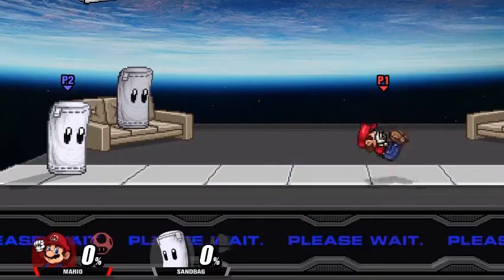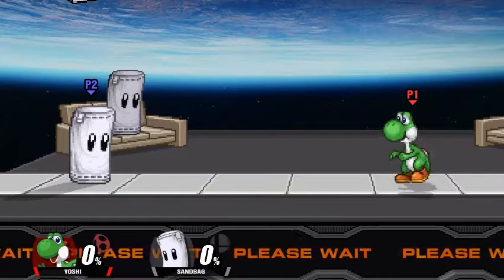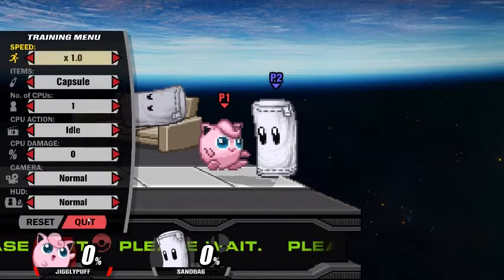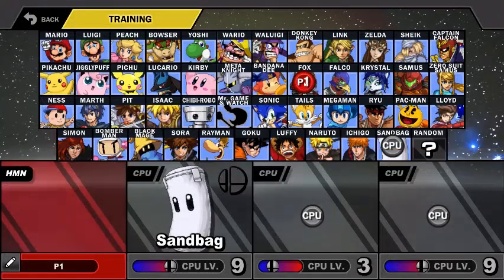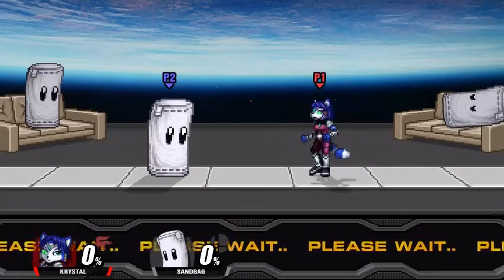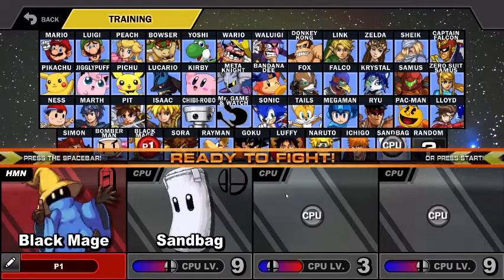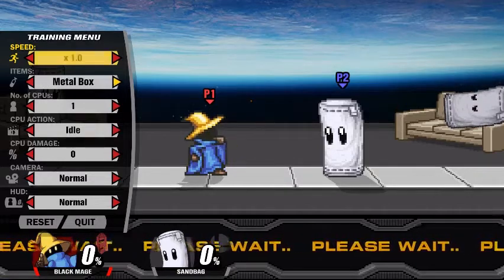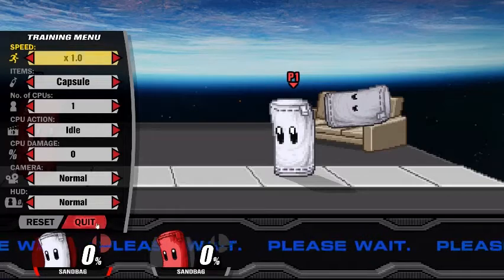The DEFINITIVE SSF2 Taunt Tier List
I honestly don't understand why the thumbnail is so good but the video quality is so bad. But, besides that, hope you guys enjoy it. I've been meaning to do this for a while and decided that during this quarantine shabang it was the best time. Stay safe, stay inside, play SSF2, and I hope you have a good day.